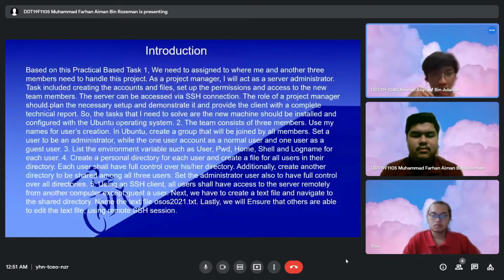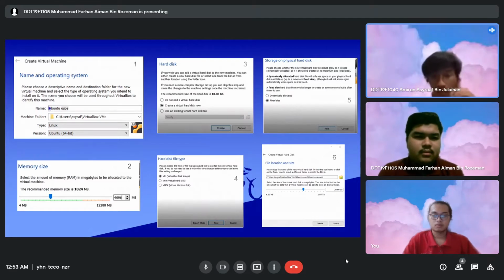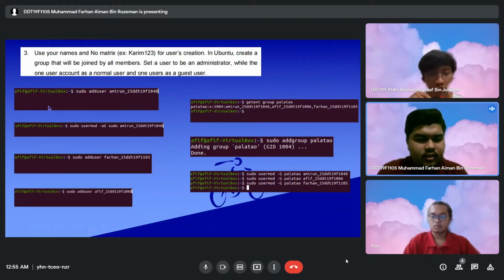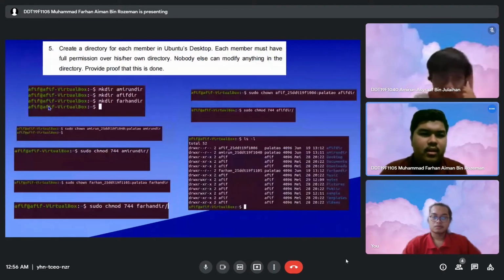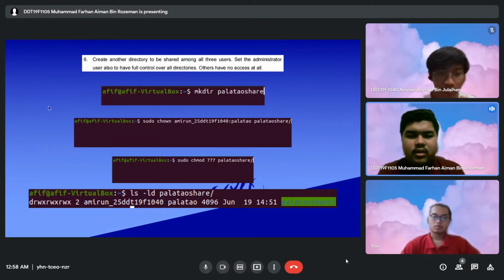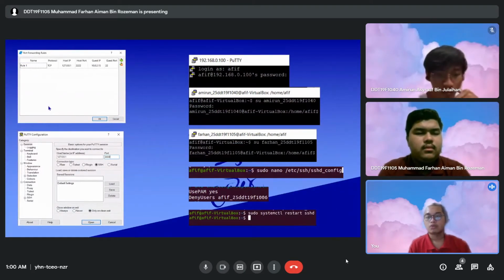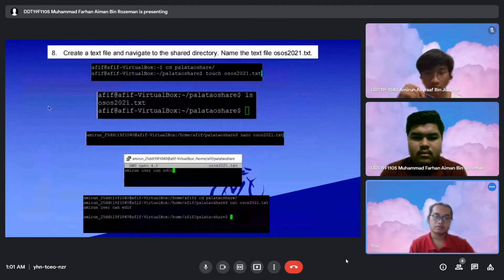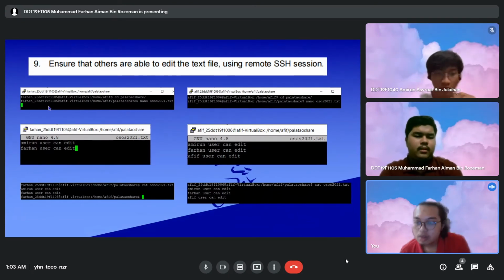PBT OSOS PRESENTATION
PROBLEM BASED TASK
OPEN SOURCE OPERATING SYSTEM (DFN30053)

GROUP MEMBER:
MUHAMMAD AFIF BIN ABD HALIM 25DDT19F1006
AMIRUN ASYRAAF BIN JULAIHAN 25DDT19F1040
MUHAMMAD FARHAN AIMAN BIN ROZEMAN 25DDT19F1105